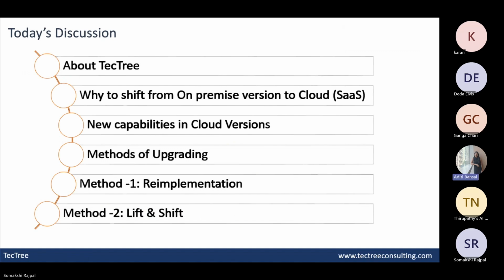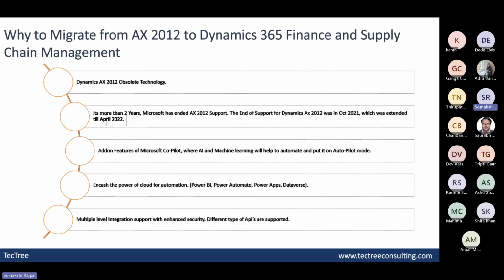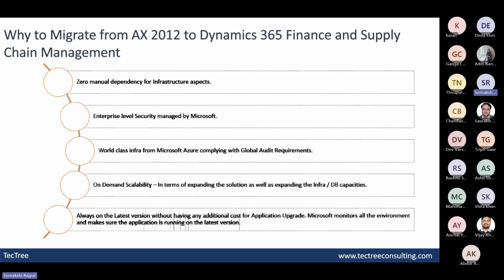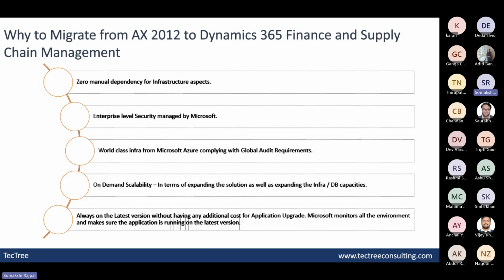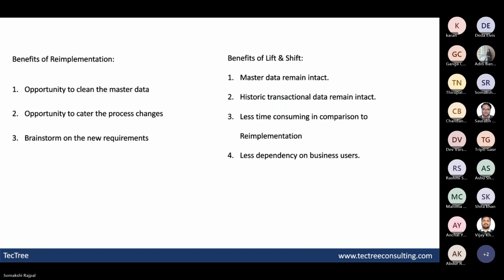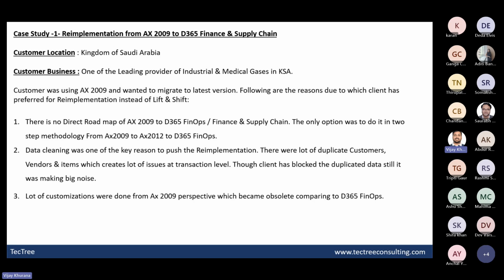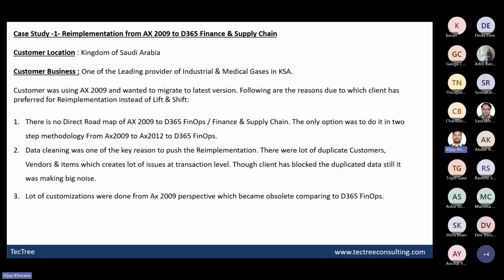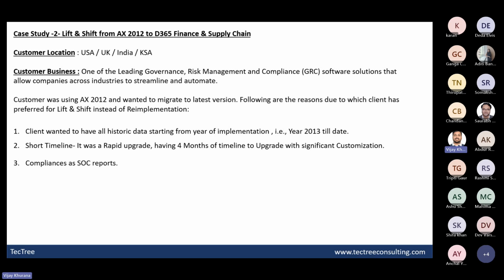Dynamics AX(On Premise) to Dynamics 365 Finance and Supply chain (FinOps) - SaaS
As a leading Dynamics 365 partner, TecTree Consulting is excited to share our expertise in Upgrading from Dynamics AX to Dynamics 365 Finance & Supply Chain (FinOps)" hosted by TecTree. This event will delve into the strategic benefits of transitioning from your on-premise Dynamics AX solution to the cloud-based Dynamics 365 Finance & Supply Chain (FinOps) model.

Key Topics Covered :

Understanding the benefits of upgrading to Dynamics 365 Finance & Supply Chain (FinOps)
Exploring the upgrade process and key considerations
Why to shift from on-premise version to Cloud (SaaS)
New capabilities in Cloud Versions
Methods of Upgrading
Method -1: Reimplementation
Method -2: Lift & Shift